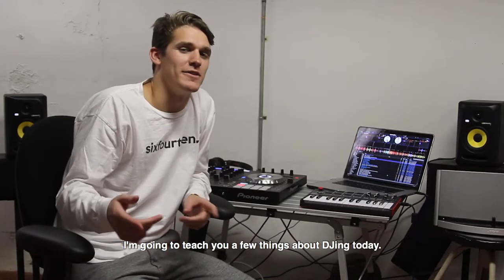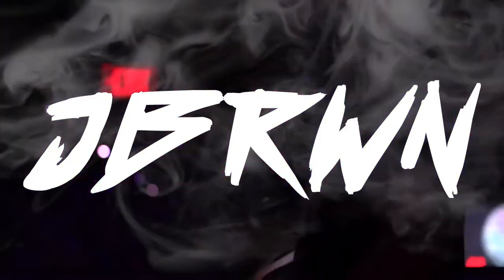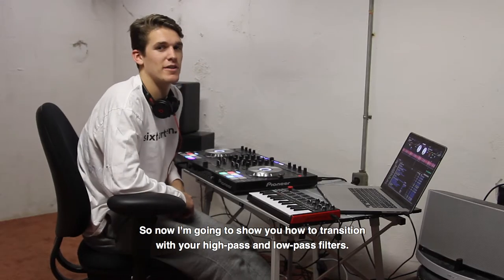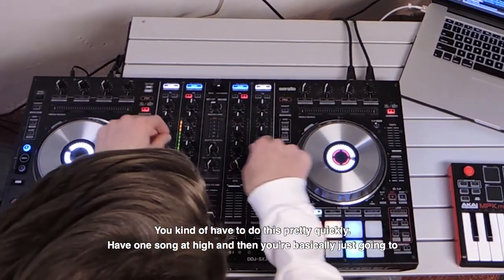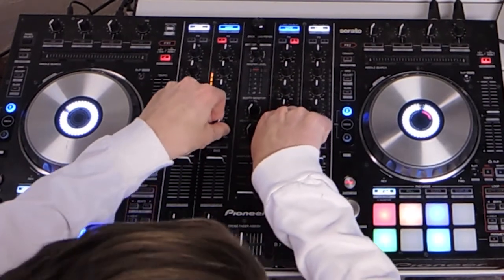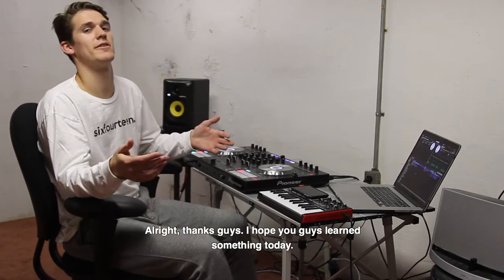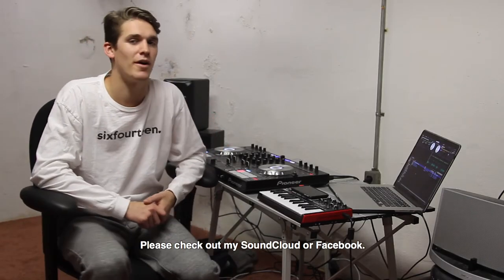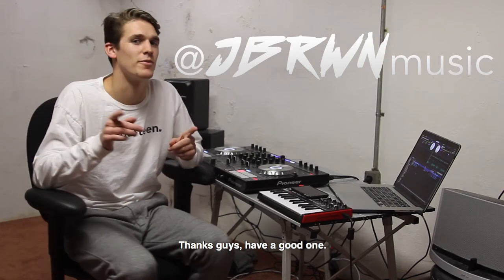What It's Like to Be: An Up and Coming DJ - High-pass and Low-pass Filter Transitions